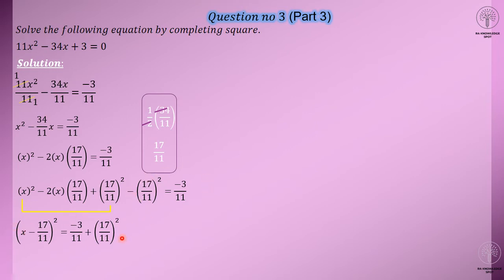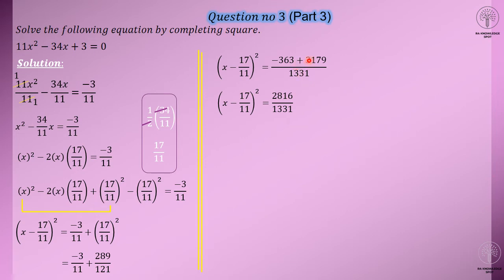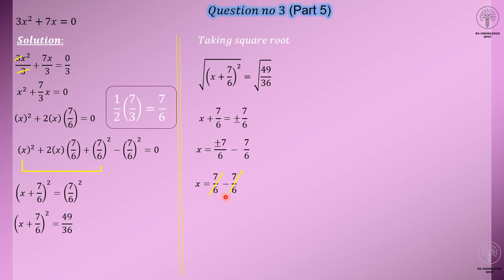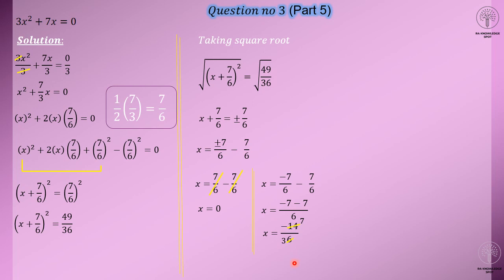Class 10th, Quadratic Equation, Chapter 1, Exercise 1.1, Completing Square, Question no 3, Part 3, 5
Class 10th, Quadratic Equation, Chapter 1, Exercise 1.1,Question no 3, Completing Square, Question no 3, Part 3, 5